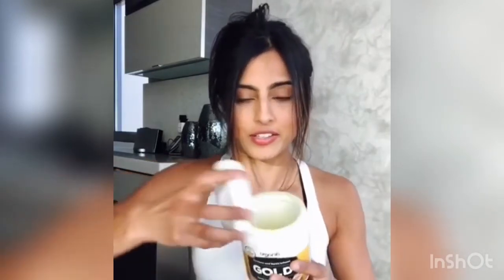HOW TO LOSE WEIGHT FAST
• cinderellasolution👉How One Woman Discovered the Female Fat-Loss Code Missed by Modern Medicine.
..And Lost 84lbs Using a Simple 2-Step Ritual That 100% Guarantees Shocking Daily Weight Loss click right

• It’s Time To Take The 28-Day Keto Challenge!

•Organifi: Sunrise to Sunset Power Box (9.5 Oz. Each) - Superfood Powder - Green Juice, Red Juice, Golden Milk- 30 Day Supply - Made to Boost Metabolism, Natural Energy, and Sleep - Organic and Vegan click right

•DR. SEBI APPROVED 12 DAY SMOOTHIE DETOX GUIDE: 12 Delicious Dr. Sebi Smoothie Recipes to Cleanse and Revitalize Your Body by Following an Alkaline Diet Through Dr. Sebi Nutritional Guide 👉click right